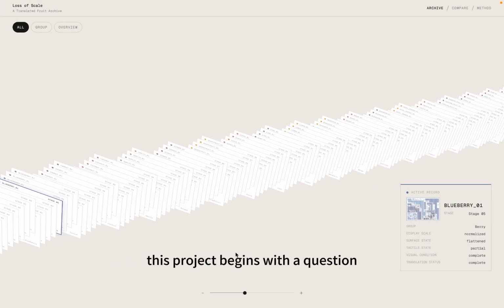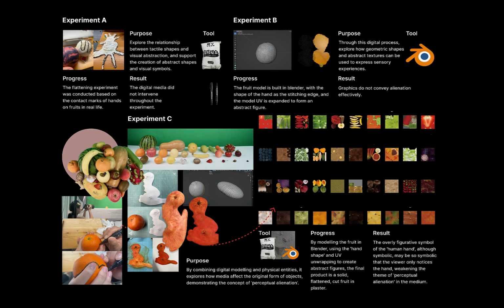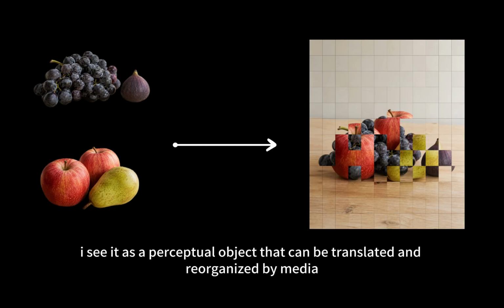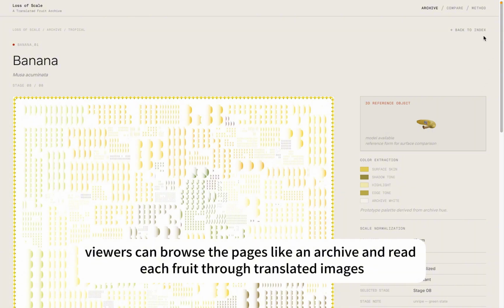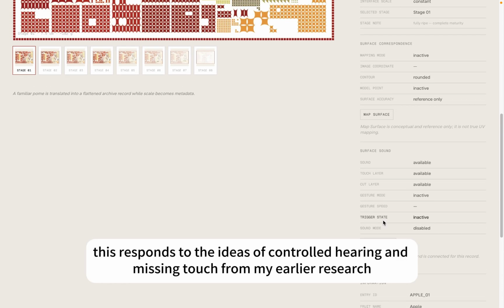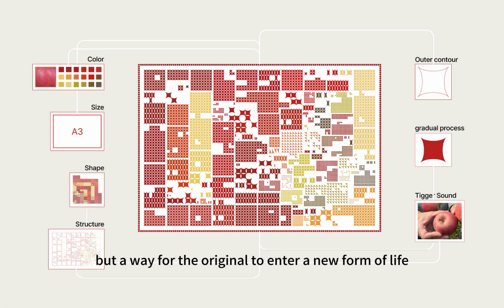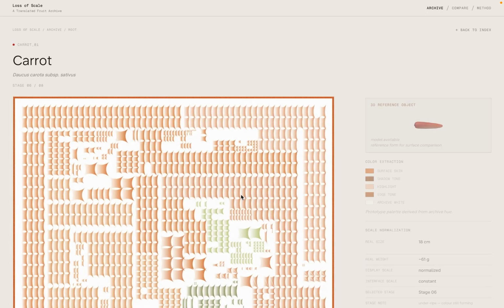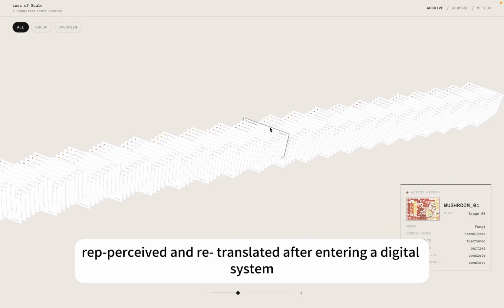Loss of Scale